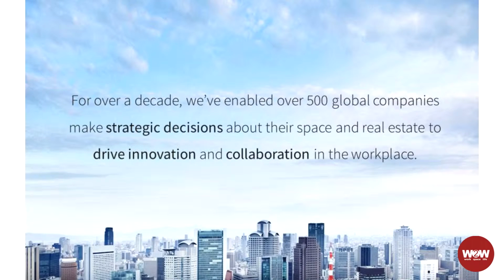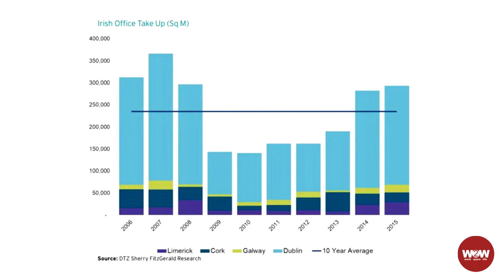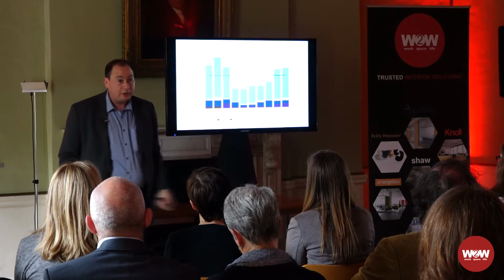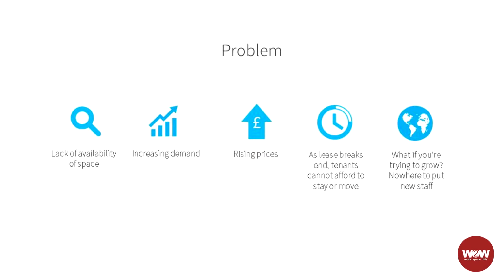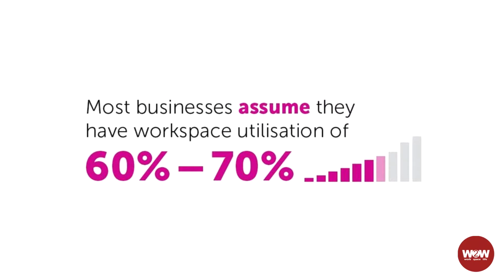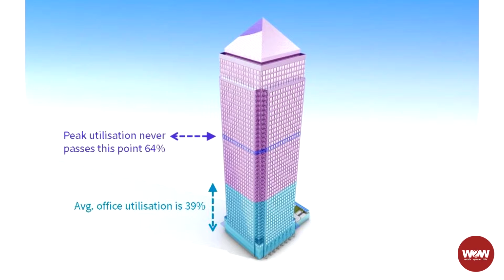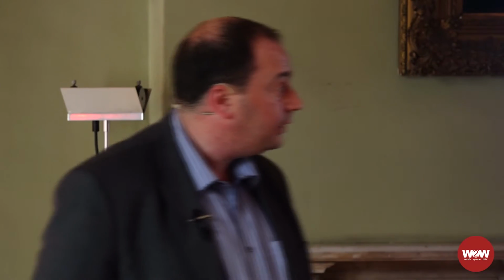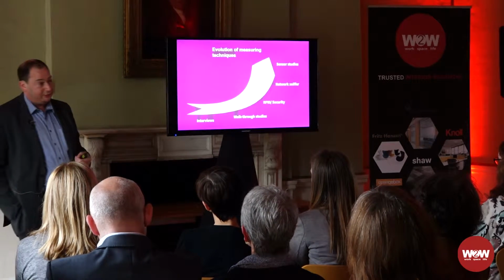W2W Office Wars 2016 Condeco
Simon Cohen of office utilisation experts Condeco, presents Using Technology to Reduce Real Estate Costs at W2W event in RIAI. An outline of Condeco's desk monitoring system.